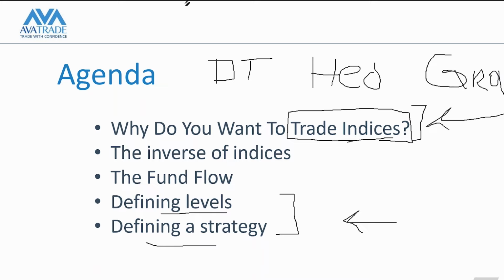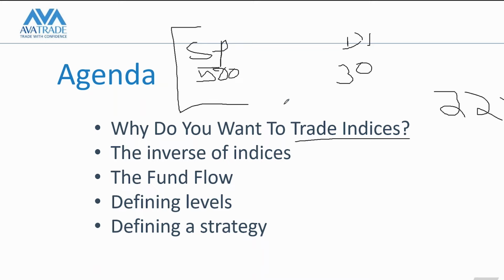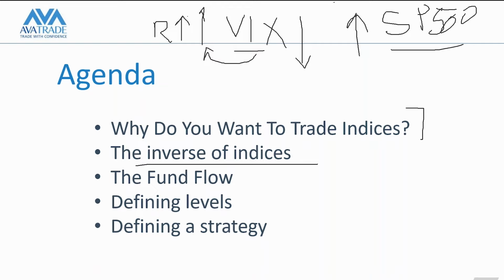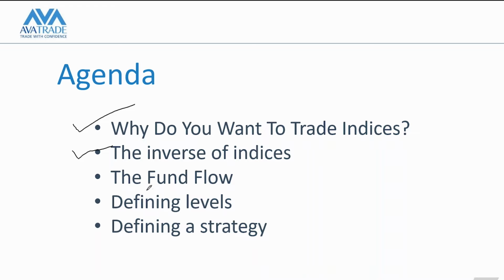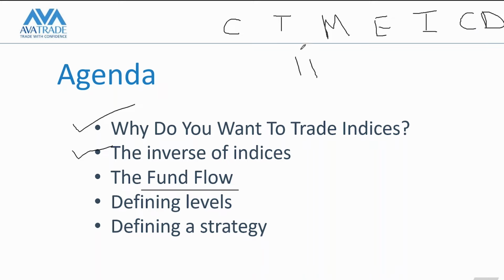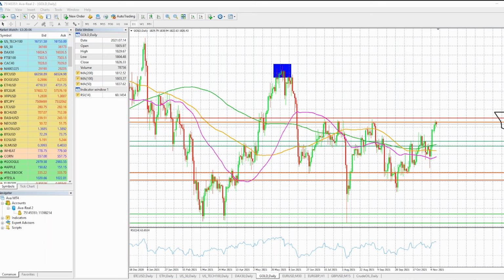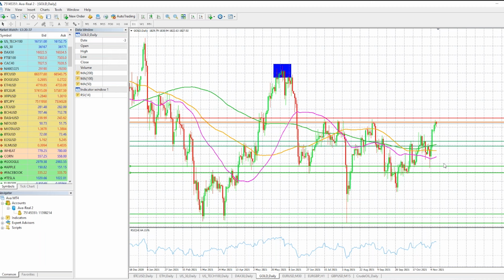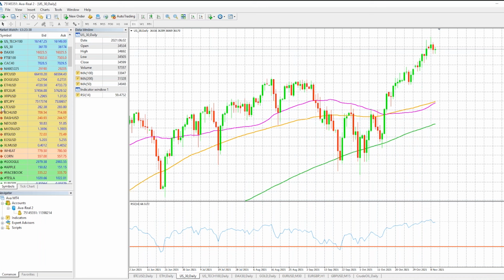12.01.22 | Master Class: How to Trade Stocks?